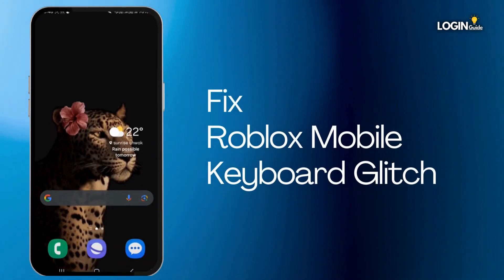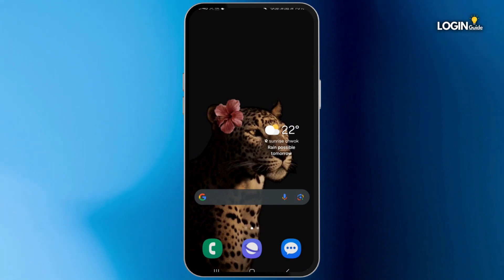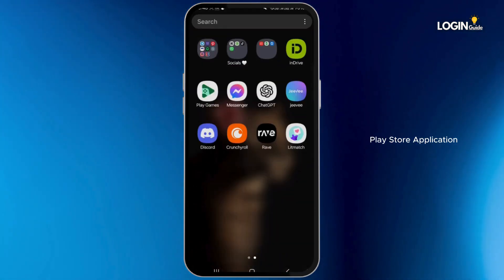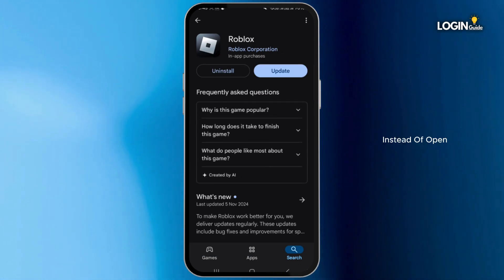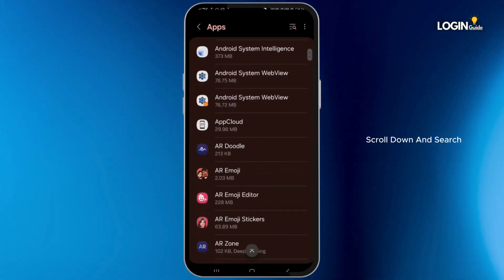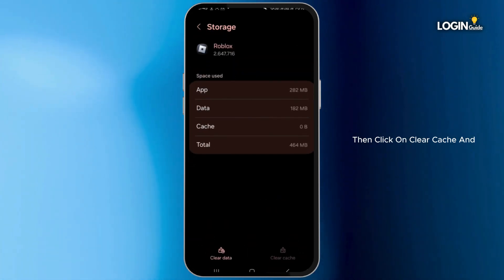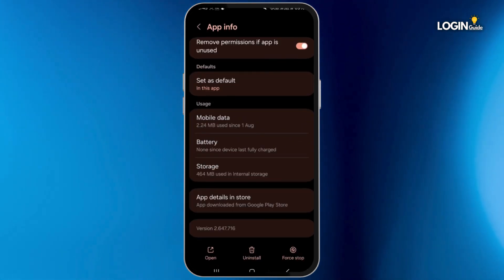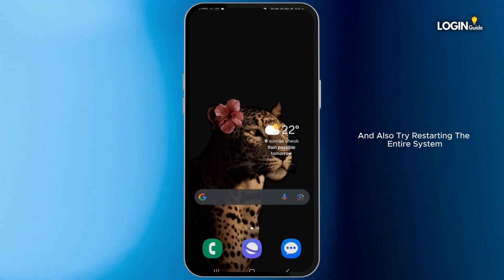How to Fix Roblox Mobile Keyboard Glitch (Full Guide)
How to Fix Roblox Mobile Keyboard Glitch

Experiencing issues with the keyboard not working properly on Roblox mobile? This guide covers all the steps you need to resolve the keyboard glitch and get back to smooth gameplay.

0:05 - Common Causes of the Roblox Keyboard Glitch
0:10 - Steps to Fix Keyboard Issues on Roblox Mobile

With these solutions, you’ll be able to navigate Roblox without keyboard interruptions!